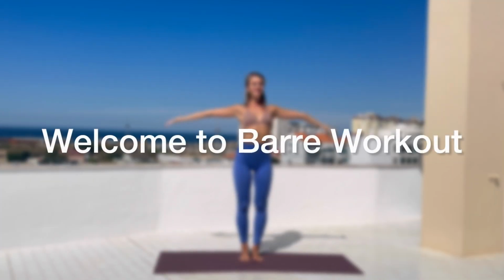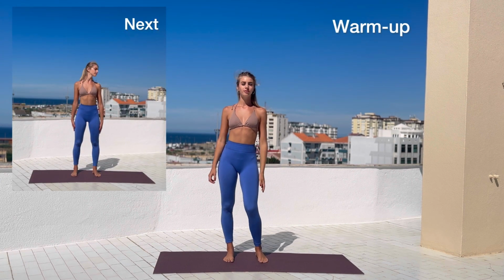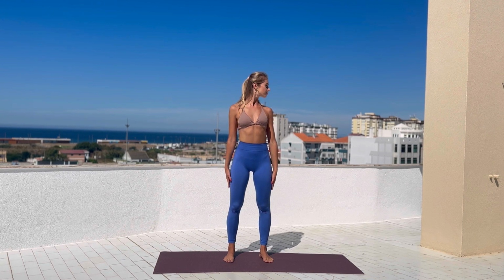30 MIN BARRE WORKOUT - Full Body Burn, Tone, and Sculpt | No Repeat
Welcome to this amazing 30 MIN BARRE WORKOUT!🔥 Get ready to Burn, Tone, and Sculpt your Full Body with this No Repeat Workout. Join me as we work on our strength, flexibility, and balance through a combination of Pilates and Barre exercises. Let's get started and feel the burn! 💪

You can support me or just say thank you :)